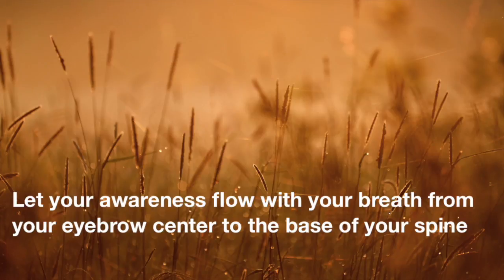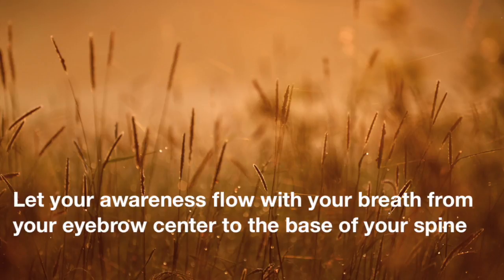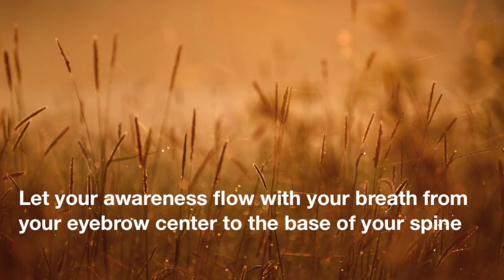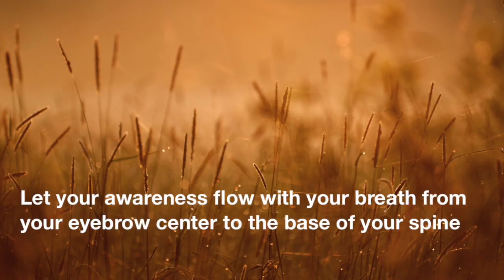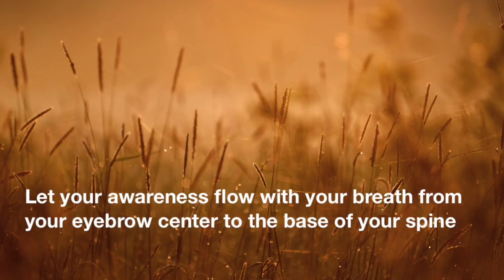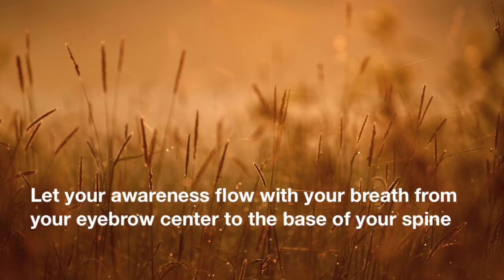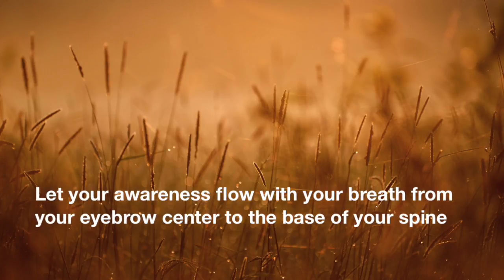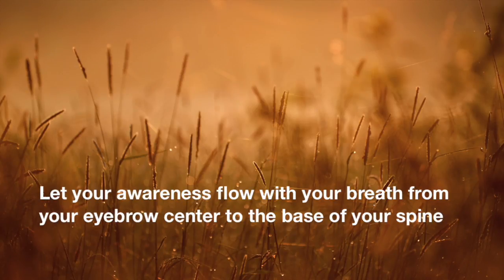Alternate Sides Body Breathing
Notice the energy in the right side of your body, right side of your head, right arm and hand, right leg and foot.